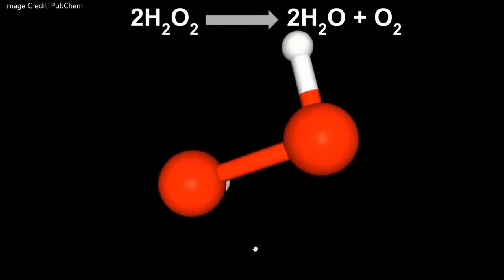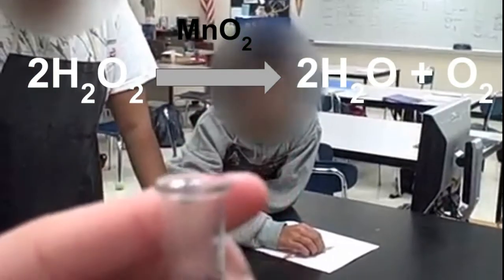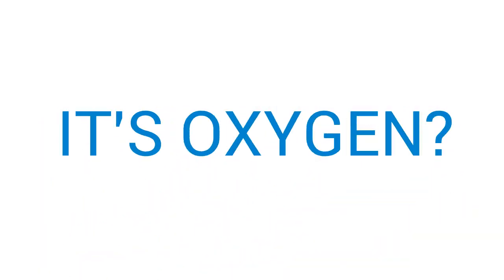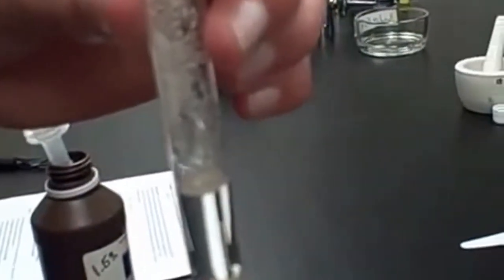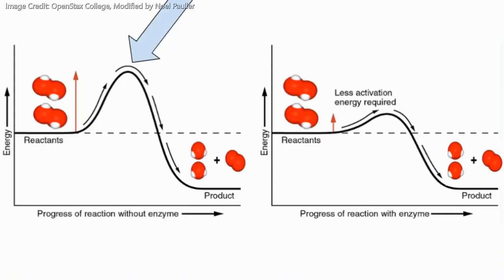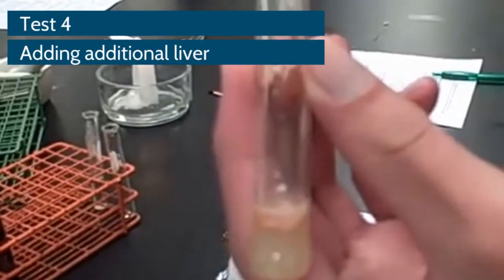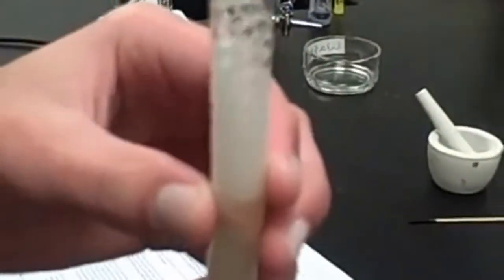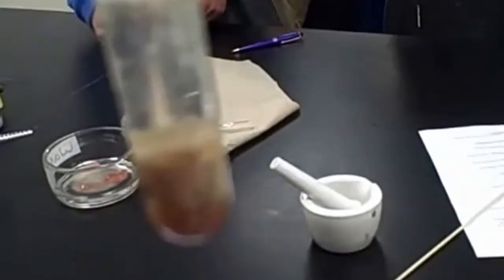Catalase Enzyme Lab - Mr Pauller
This video shows an experiment conducted to test the effects of inorganic and organic catalysts in a chemical reaction.  Manganese (IV) oxide and catalase enzyme (from liver) are used to catalyze the decomposition of hydrogen peroxide.

The experiment shows a positive control, negative control, action of catalase on hydrogen peroxide, impact of denaturation on an enzyme and that enzymes are re-usable.

Image and music credits:
Flames by Dan Henig
To the Sun and Back - Track Tribe

CRYSTAL STRUCTURE OF HUMAN ERYTHROCYTE CATALASE by RCSB Protein Data Bank
Other images & videos created by Noel Pauller